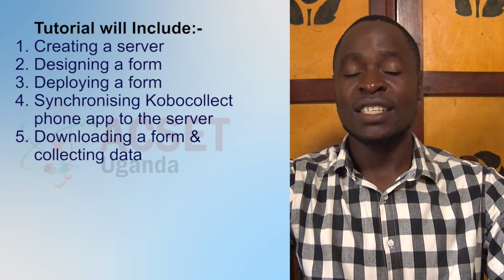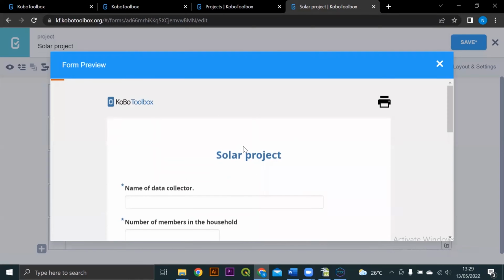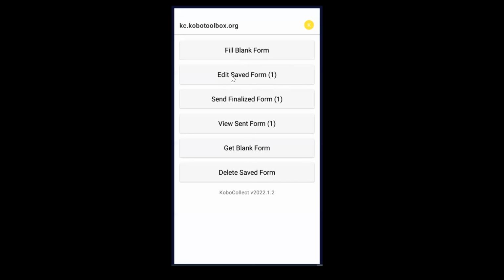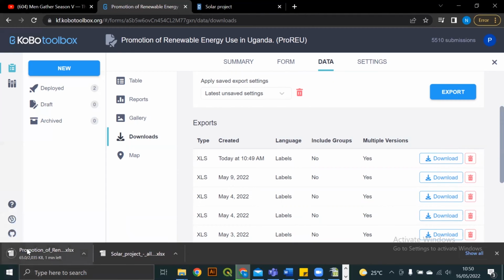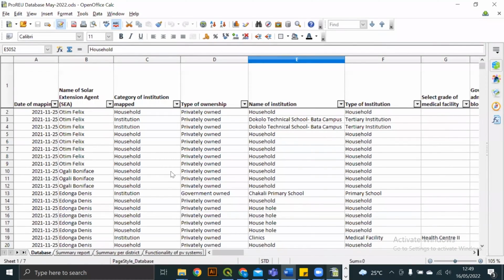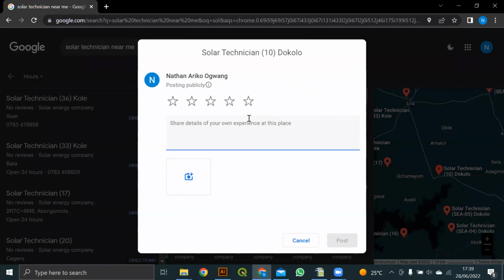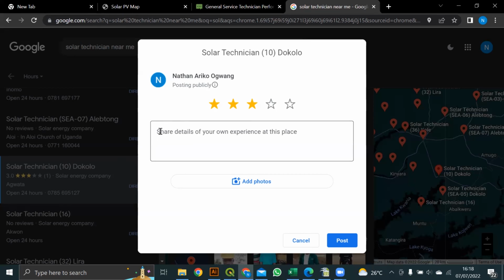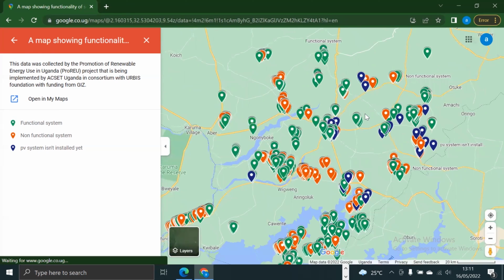ProREU: GIS Training Tutorial By ACSET Uganda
This video provides a step-by-step processes of GIS mapping that was done by ACSET Uganda during the ProREU Project implementation 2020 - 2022. This manual is meant for teachers and instructors to enhance students learning in the usage of GIS mapping to visualise data.